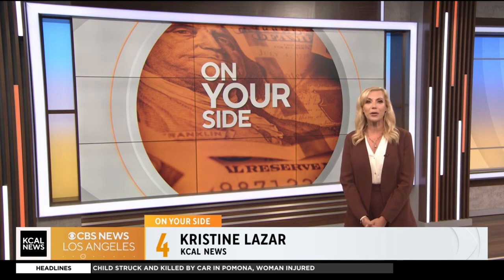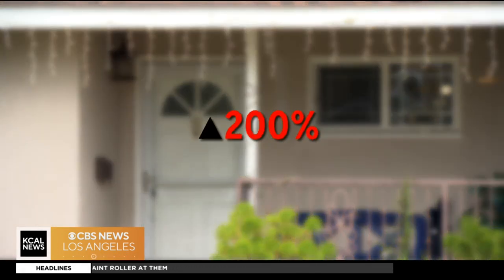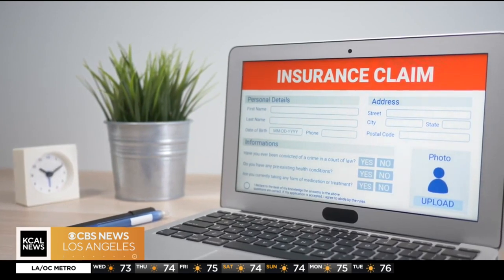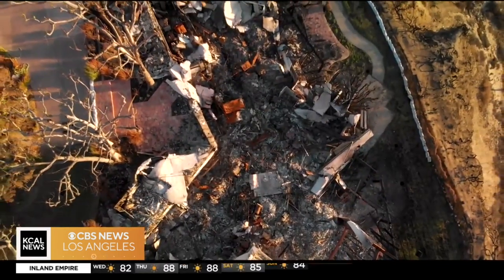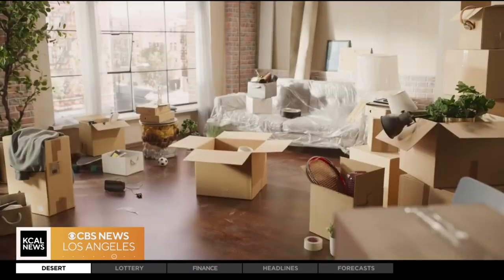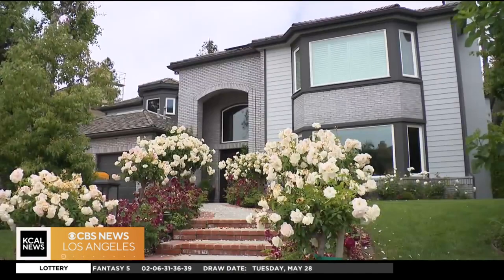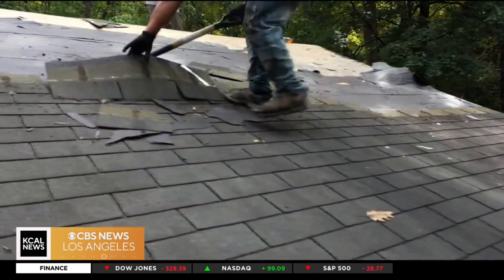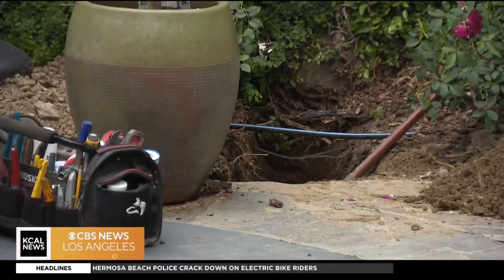(Airdate: 2024-05-29) CBS - KCAL - Tips for navigating the high costs of homeowners insurance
An insurance expert shares how consumers can save on homeowners insurance rates as they escalate.